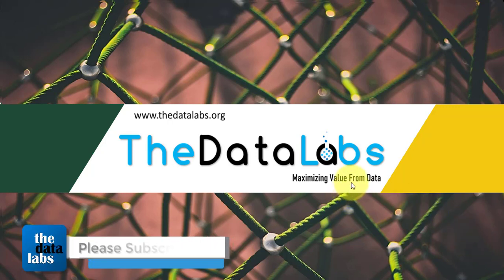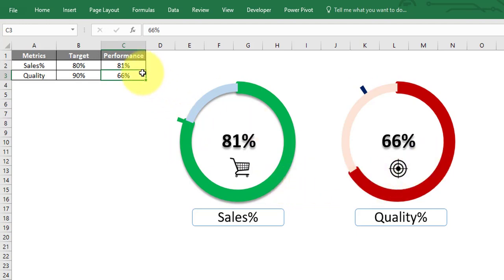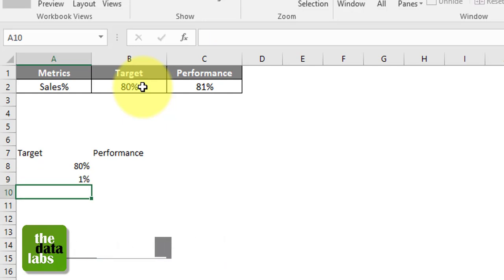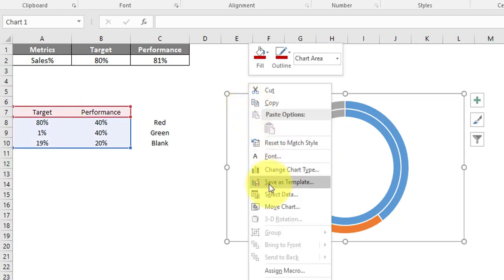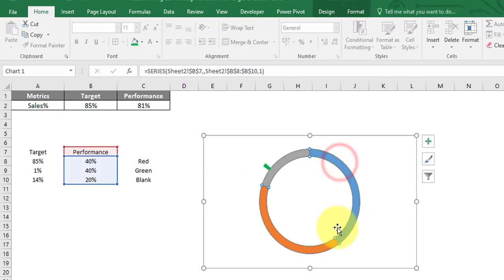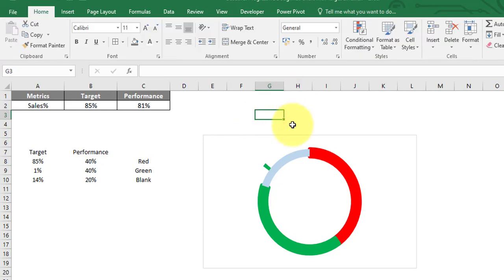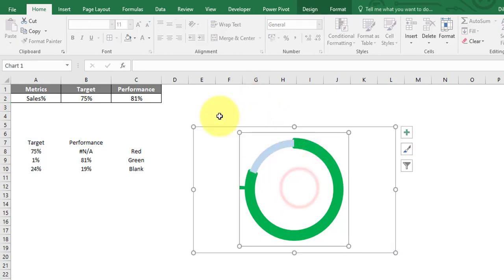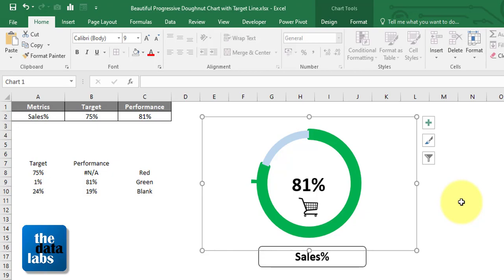Beautiful Progressive Doughnut Chart with Dynamic Target Line in Excel (Step by Step Tutorial)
Beautiful and Dynamic Progressive Doughnut Chart in Excel with Target Line

In this video, we will learn how to create progressive doughnut chart in Excel with Target line. It's very easy and step by step tutorial on Doughnut chart

Please follow the below link to download the Excel file used in this tutorial.